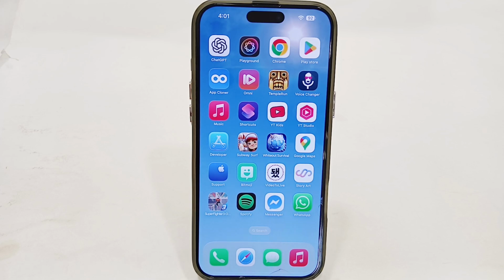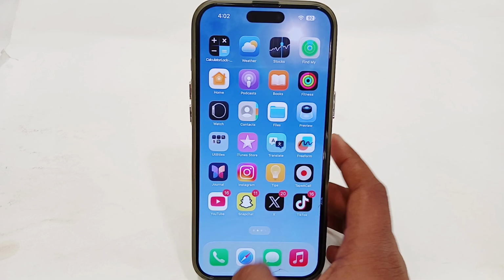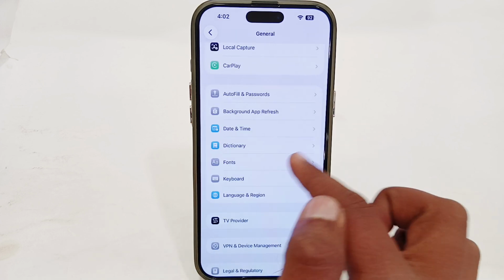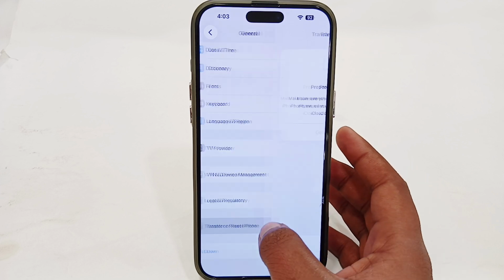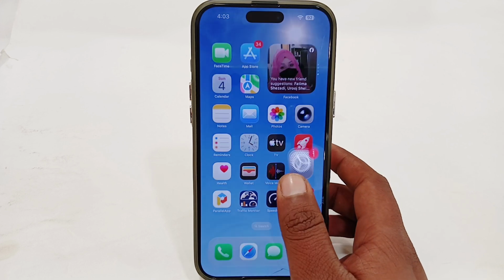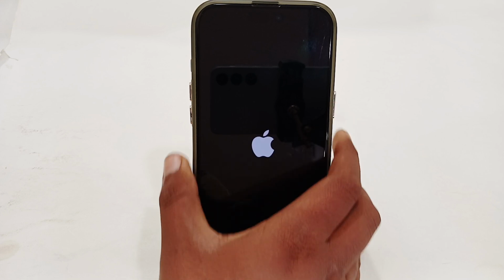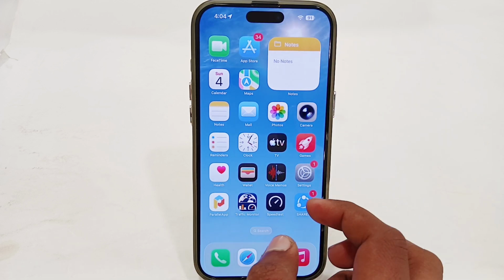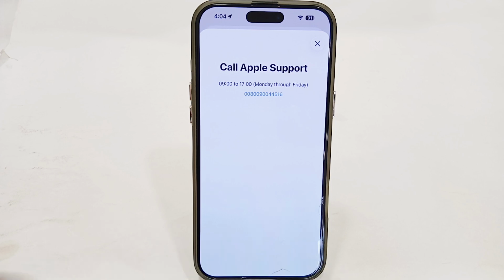How to Fix "Billing Problem" on iPhone & App Store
are you stuck with a "Billing Problem with a Previous Purchase" or a "Verification Required" error on your iPhone? In January 2026, with the release of iOS 26.2.1, Apple has updated its "Liquid Glass" payment security, which can cause cards to be declined even if they have funds. This error prevents you from downloading even free apps until the balance is cleared. This updated tutorial covers the "Unpaid Order" push, the "Apple Cash" bypass, and how to fix the 2026 "Expired Certificate" glitch on the iPhone 17 and 16.

In this video, we cover:

Identifying the Unpaid Balance: The #1 cause—how to go to Settings - Apple Account - Media & Purchases - Purchase History and look for any order marked with Red Text. I'll show you how to pay this using an Apple Gift Card or a new payment method.

The "Primary Swap" Method: Why Apple won't let you edit an existing card if a payment failed—how to Add a New Card first, make it the primary, and then delete the old one to bypass the lockout.

The "Apple Cash" Workaround: For US users—how to transfer funds to your Apple Cash card in the Wallet app and set it as your default to instantly clear pending App Store debts.

Liquid Glass Address Matching: A new 2026 requirement—why your Billing Address in Settings must match your bank’s records down to the exact punctuation, or the iPhone 17 security chip will decline the handshake.

Checking for Regional Locks: Why a card from a different country than your App Store region will trigger a permanent "Billing Problem" in iOS 26.2.

The "VPN Interference" Fix: Why having a 3rd-party VPN active can make Apple's servers think your transaction is fraudulent—how to delete the VPN profile in General - VPN & Device Management.

Family Sharing Conflicts: If you're in a group, the "Organizer" is responsible for billing—how to check if the Organizer's card is expired, which blocks every family member from downloading apps.